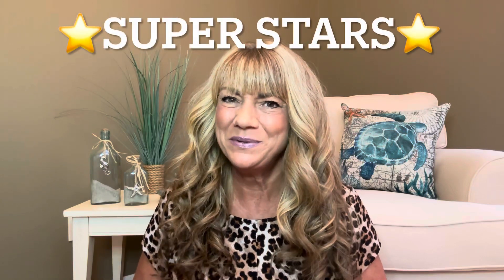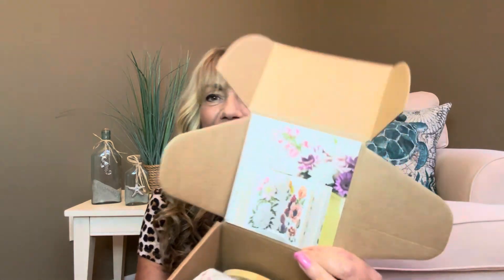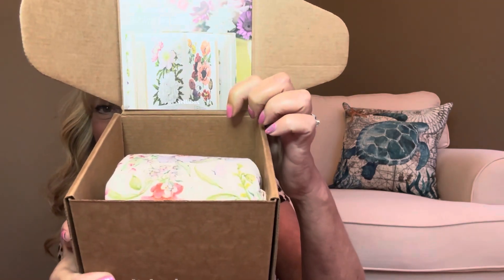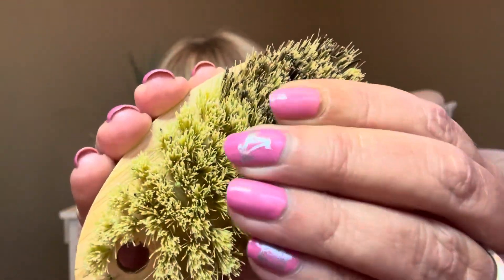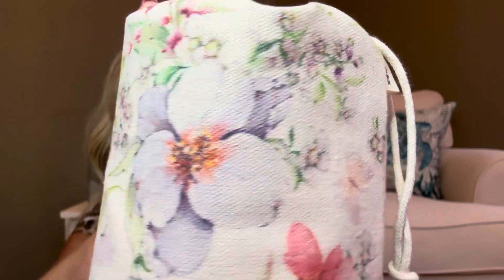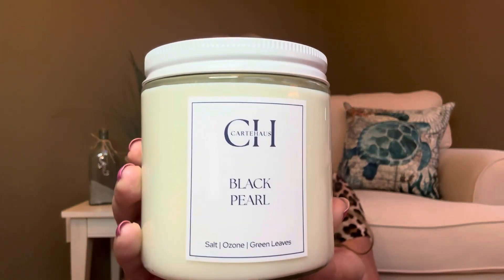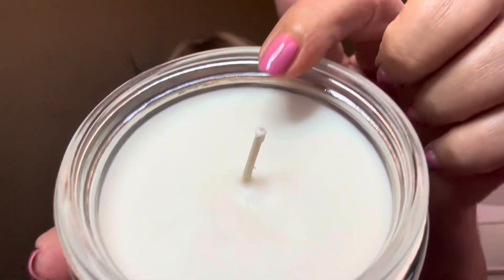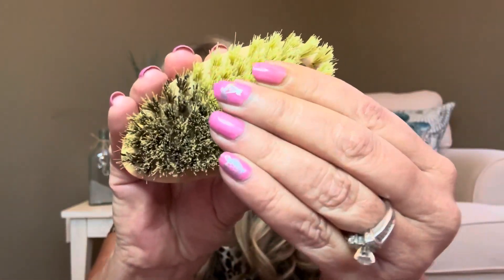VellaBox April 2024 | featuring CARTEHAUS Candles + 50% off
Discount code REVIEWSWITHSUE50 for 50% off 1st subscription box